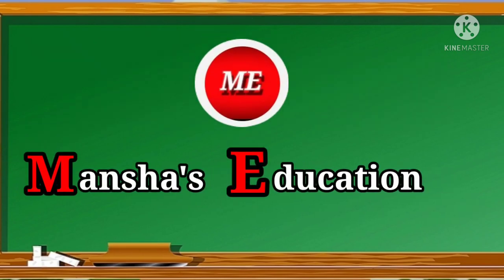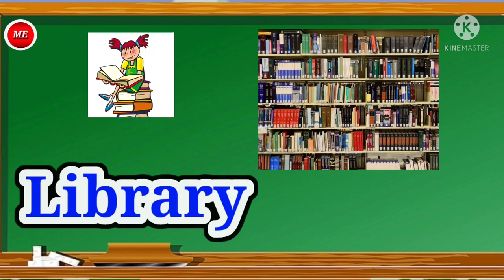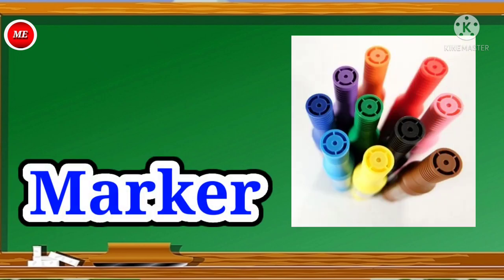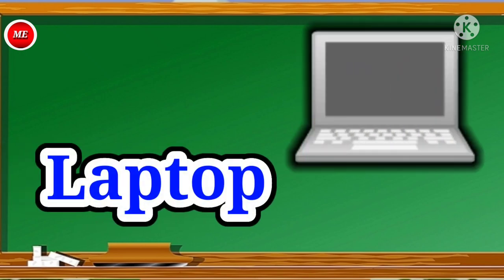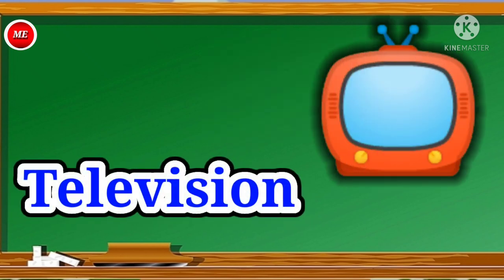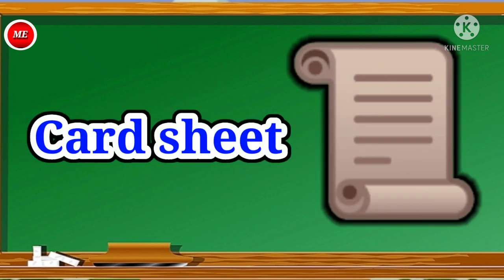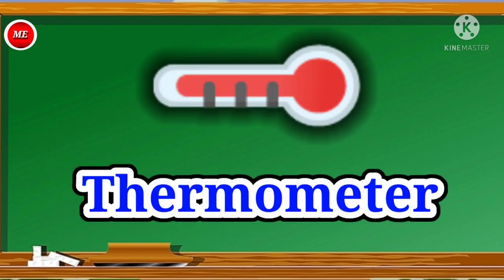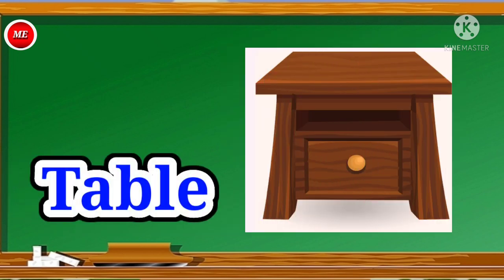School's Things Names in English|Classroom Objects| School's Things pictures| Learn School Things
School Things Name | School Things in English | School Things with pictures| Learn School Things Name|

Manisha's Education Channel Present-"School things name " this vedio is about the things which children see in their school , study room but they don't have knowledge about their names or what it is called as . To increase children's vocabulary and knowledge about this things this video is made in such a way that they can easily learn there names .

Ways Of Transport | Means Of Transport | Types Of Transport |Types Of Vehicles | Different Type Of Transport |

Days Of The Week | 7 Days Of The Week | Learn Days Of The Week With Spelling|Days Name|वारांची नावे|